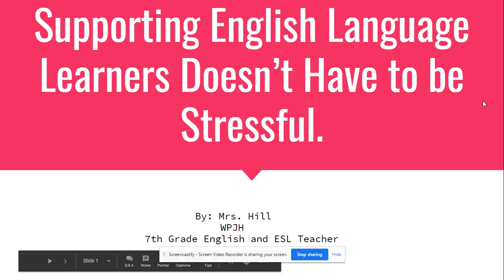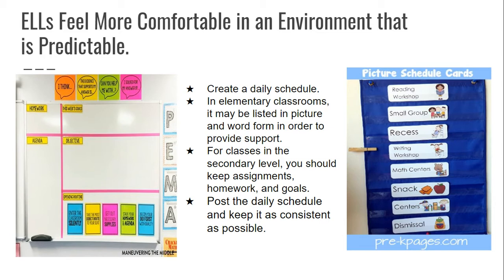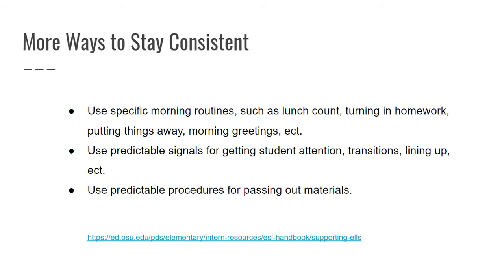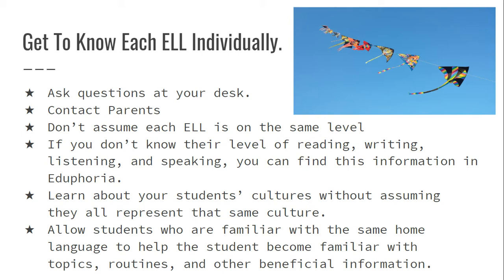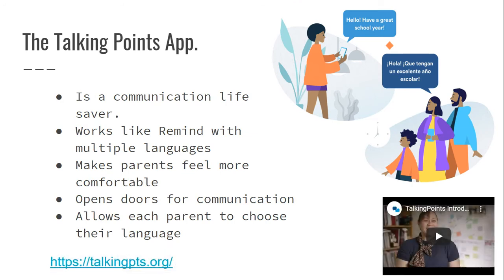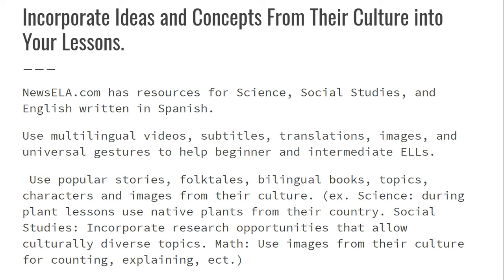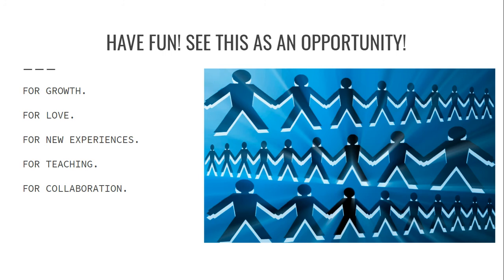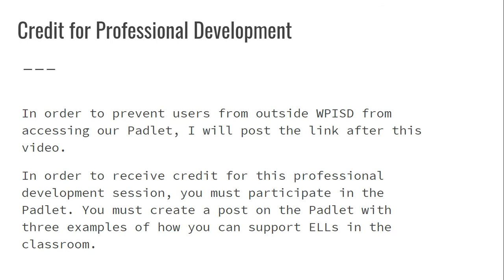Supporting English Language Learners Doesn't Have to be Stressful.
WPISD Summer Professional Development Session.